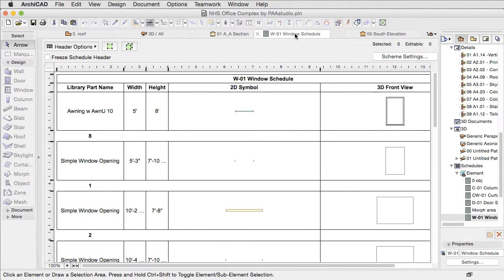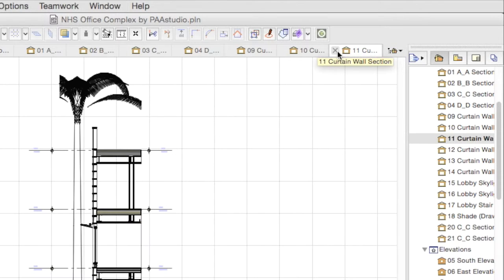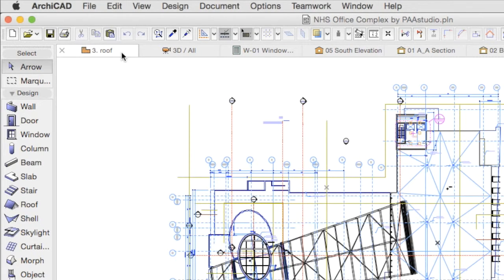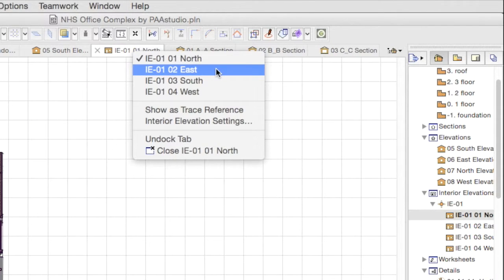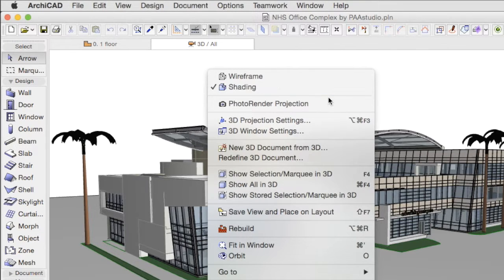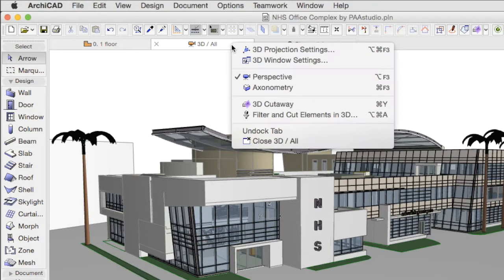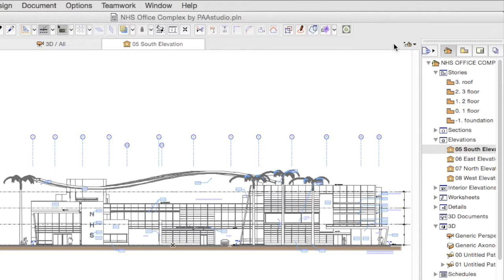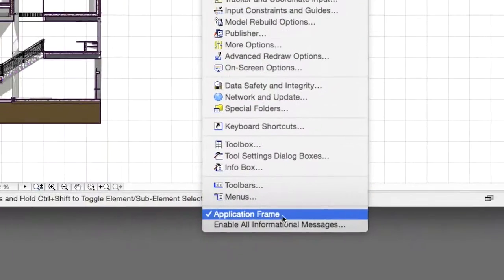Archicad 19 GUI Mac 03